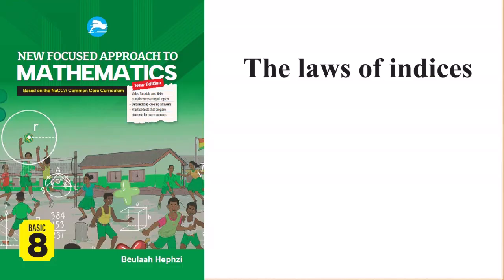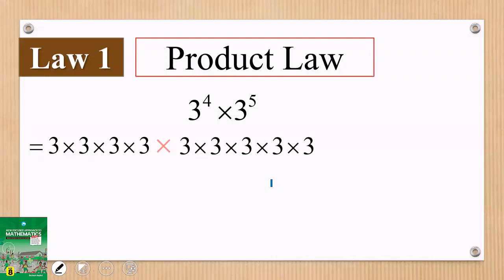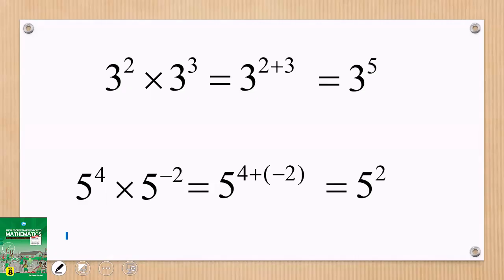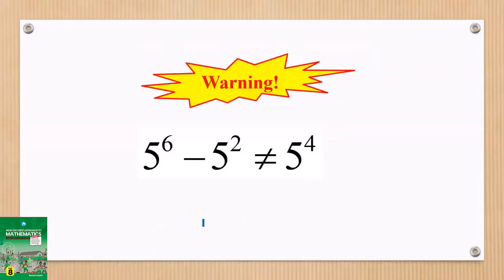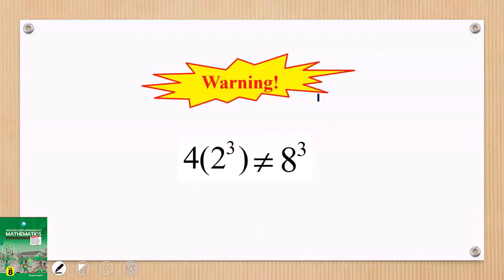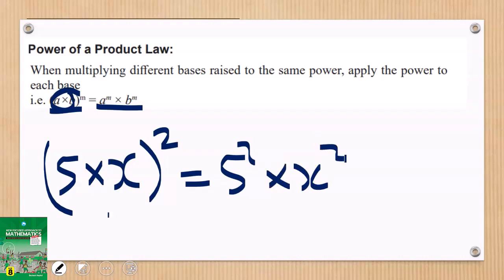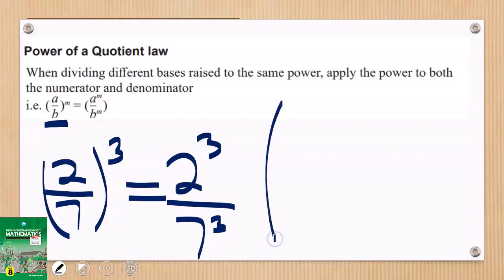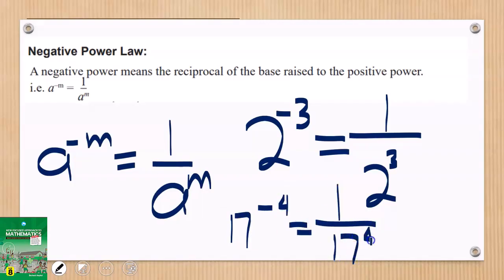Laws of Indices